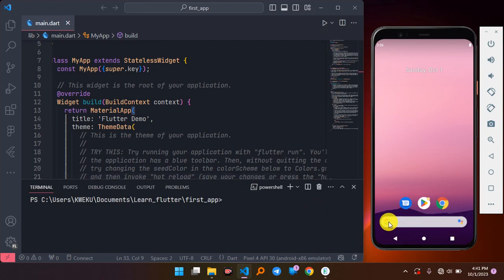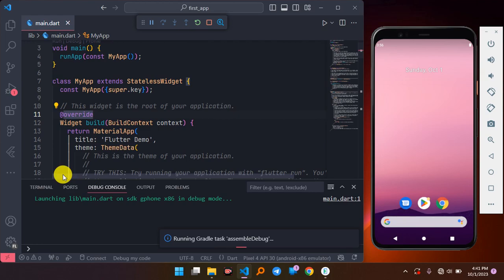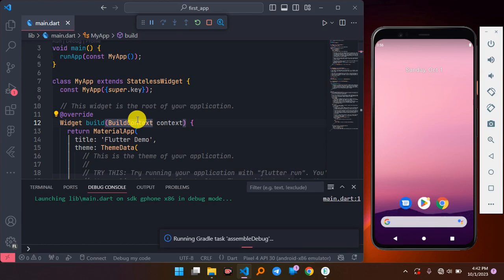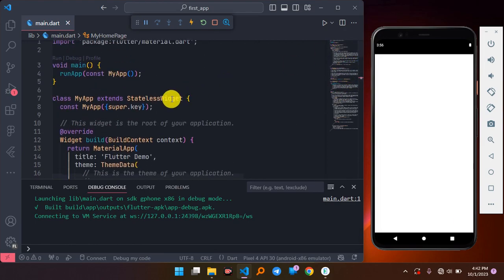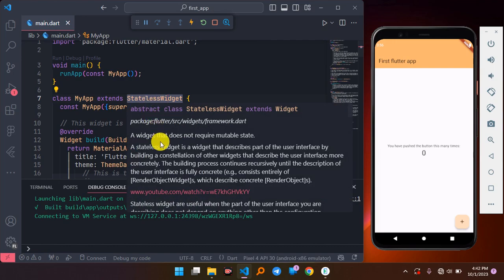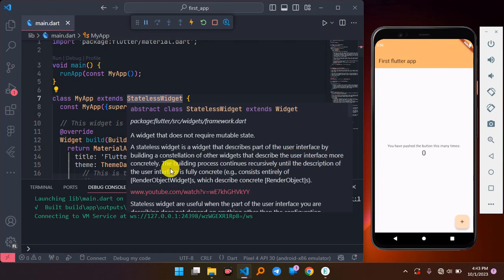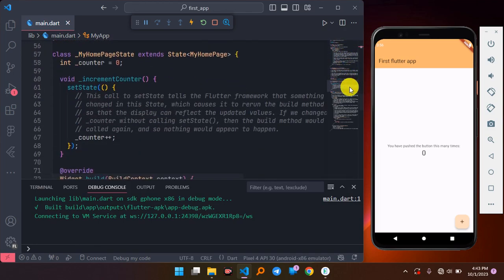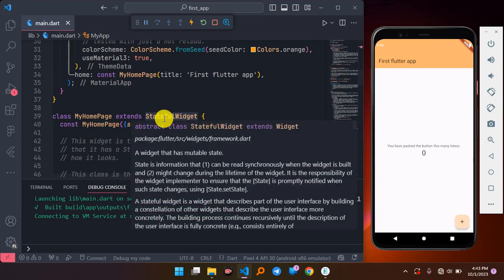3 Widgets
Widget basics